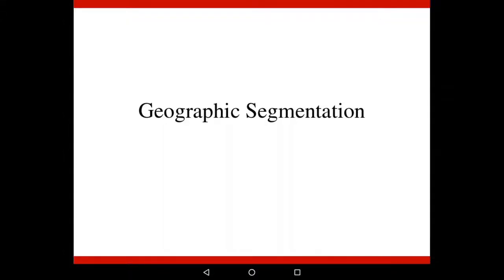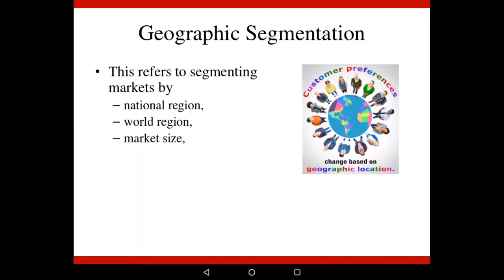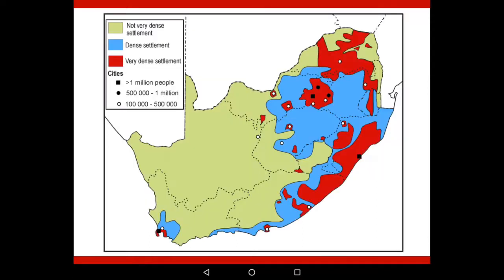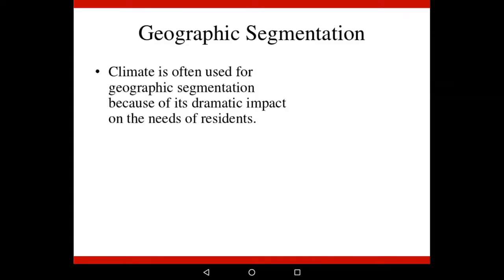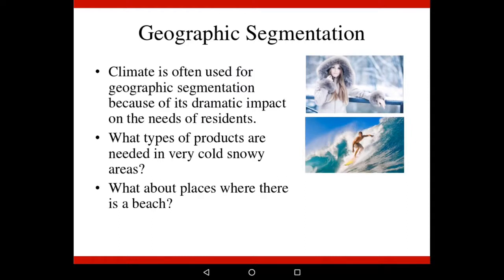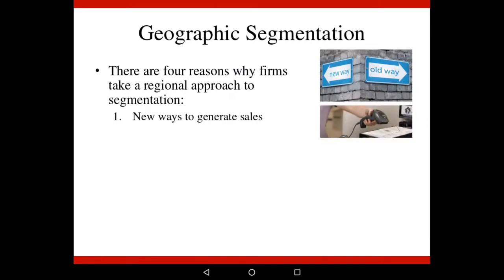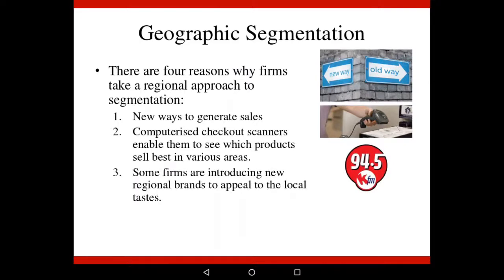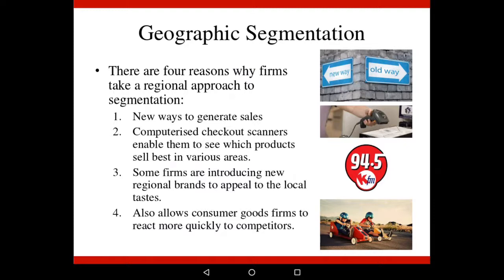Marketing 1: Ch 6.2.2 - Geographic Segmentation